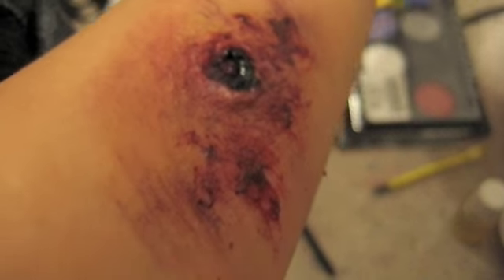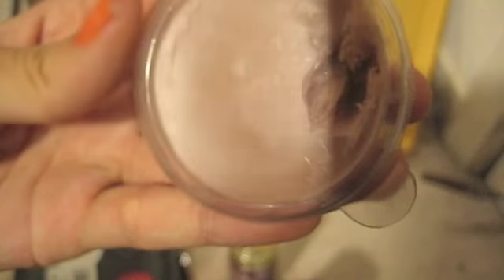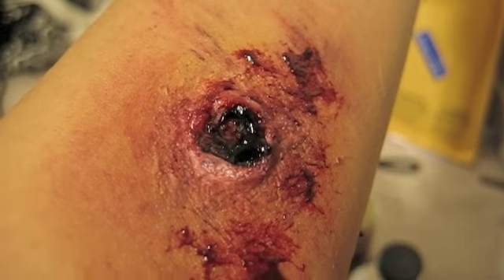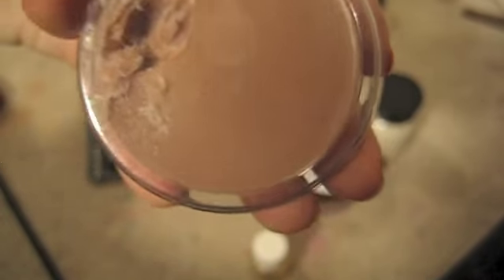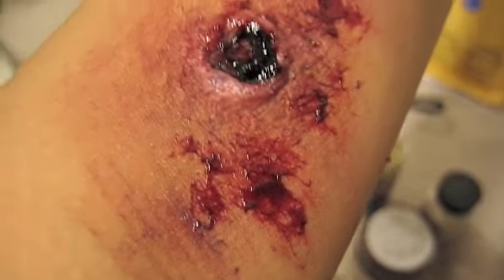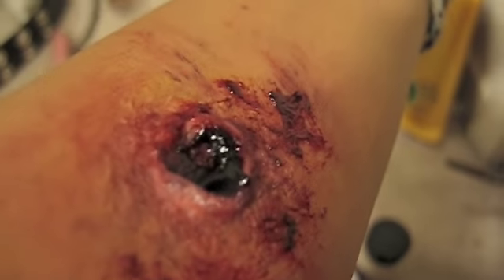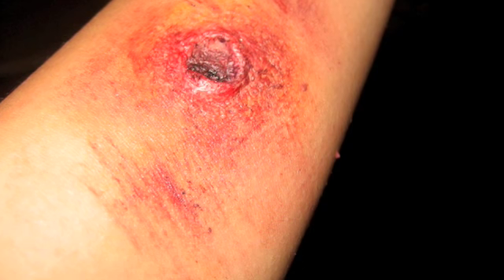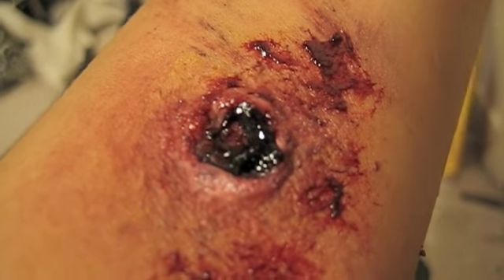My First Attempt at Special Effects Makeup - Bullet Hole-ish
Products Used
Spirit Gum
Nose and Scar Wax
Setting Powder
Latex Liquid
Don Post Wound Tower
Fresh Scab